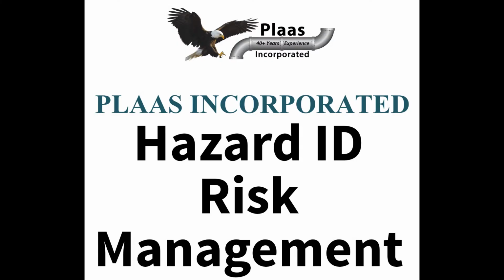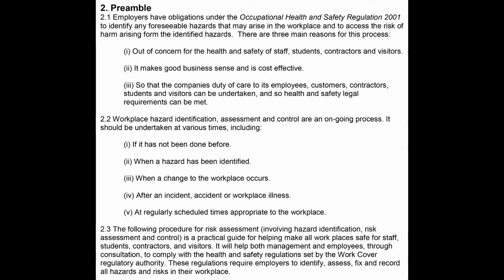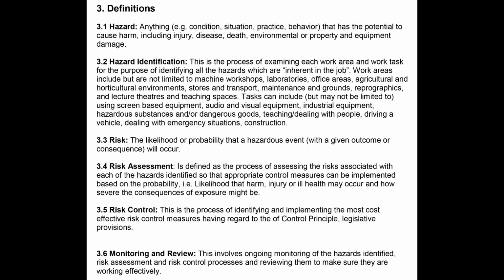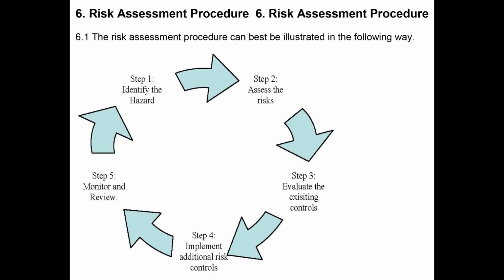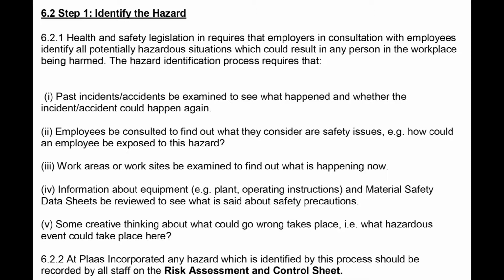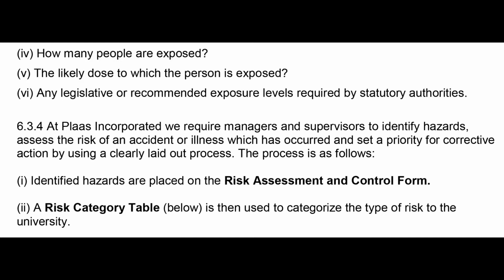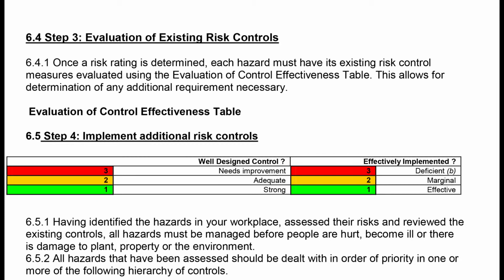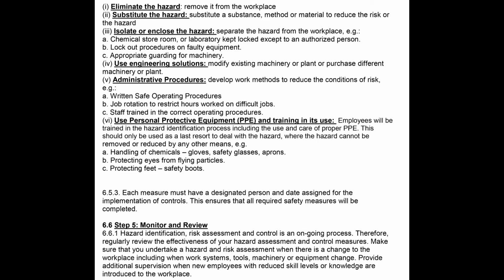Plaas Safety HazID Risk 19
Plaas Safety Manual: Hazard ID and Risk Management #19